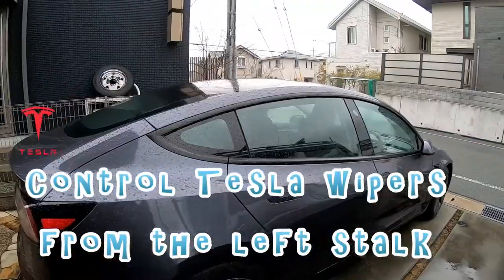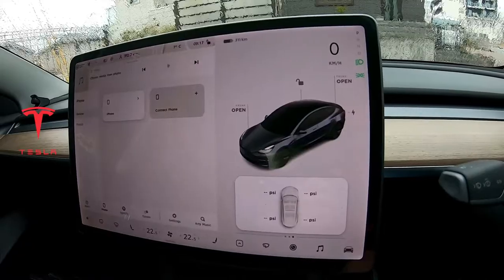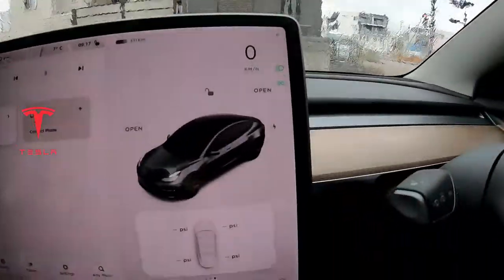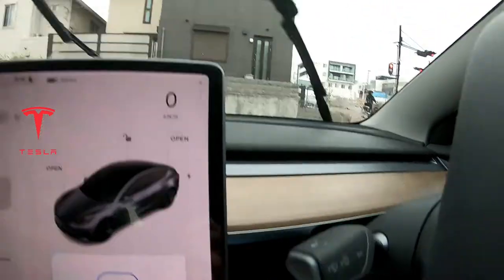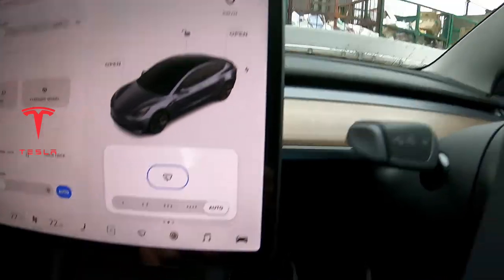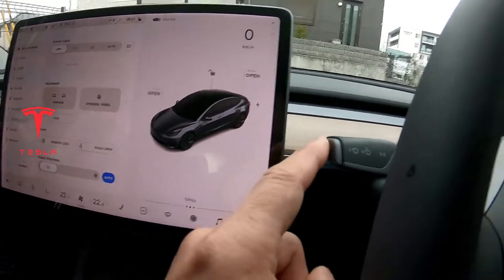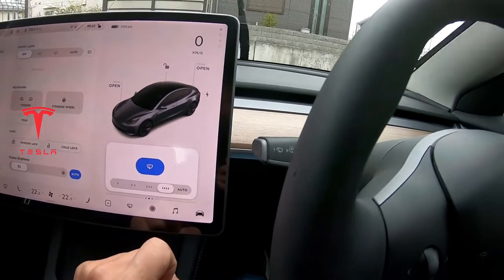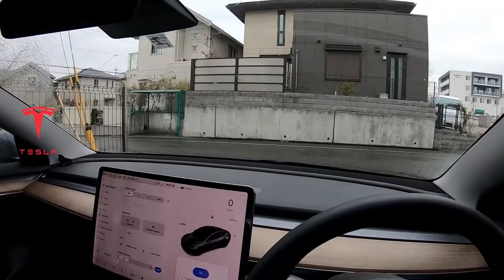How to control Tesla wipers from the left stalk